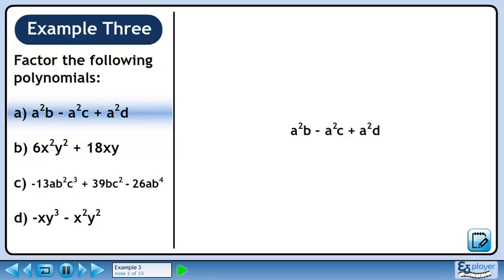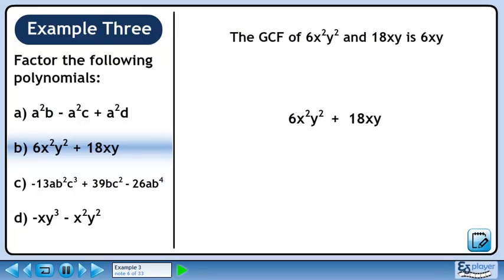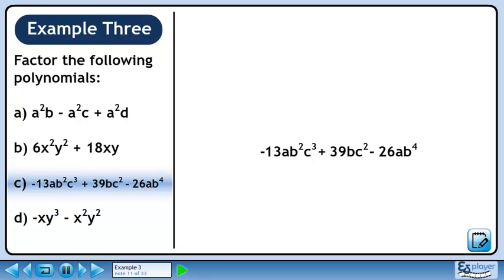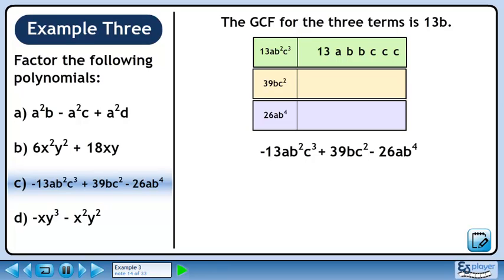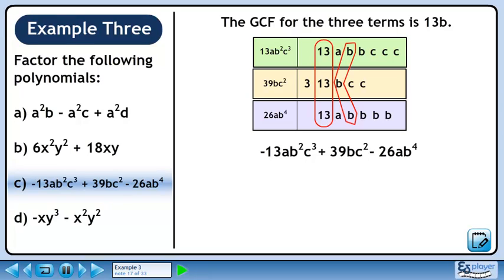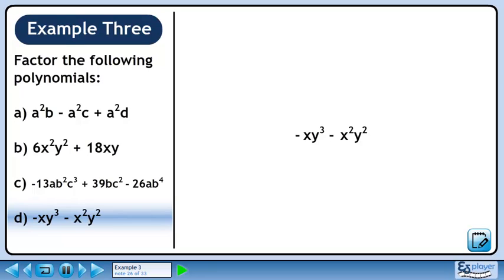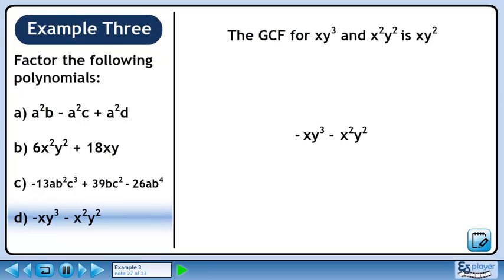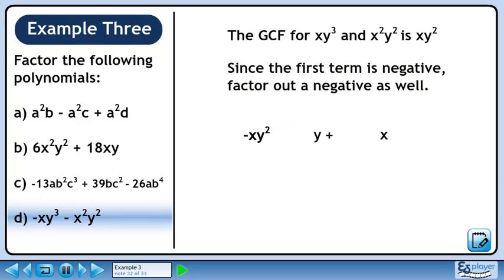Greatest Common Factor - Example 3